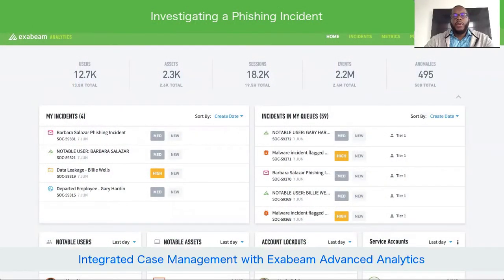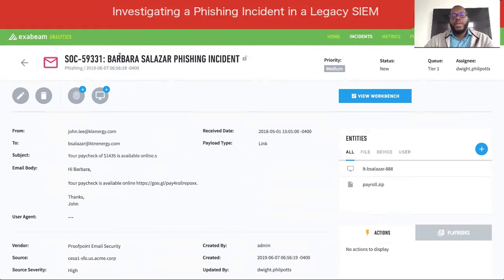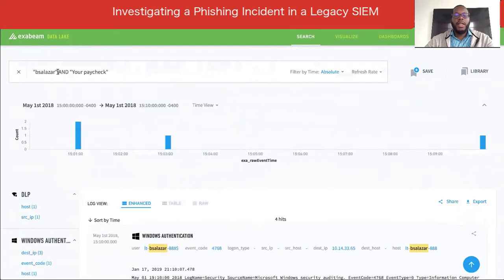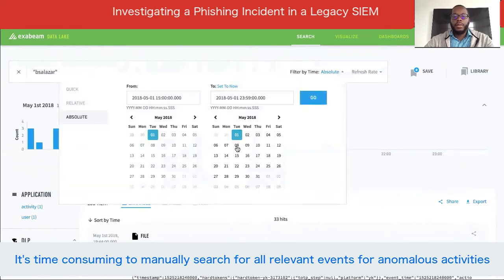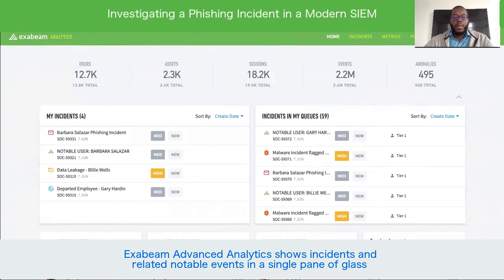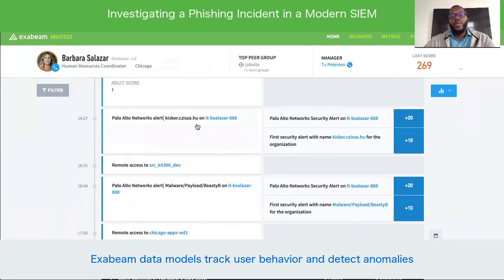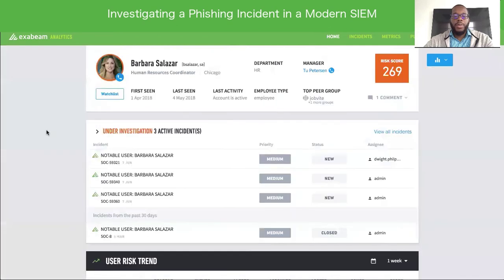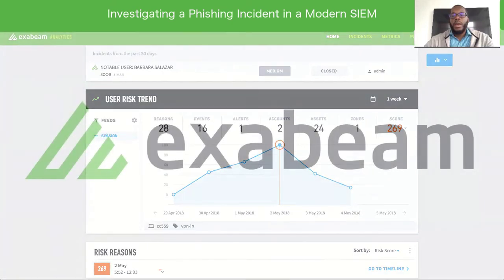How to Investigate Phishing in Legacy and Next-Gen SIEM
In this video, we simulate a phishing incident investigation with legacy SIEM tools using Data Lake and compare it with a modern SIEM using Exabeam Advanced Analytics. Information security analysts will learn how advanced analytics for phishing incident response is much simpler using a next-gen SIEM.